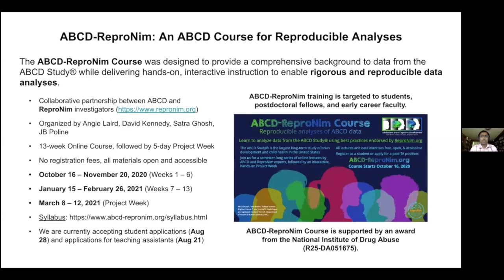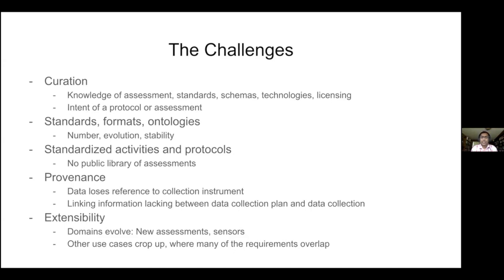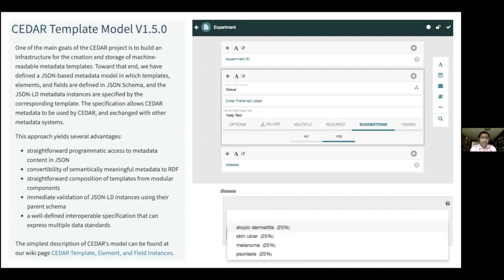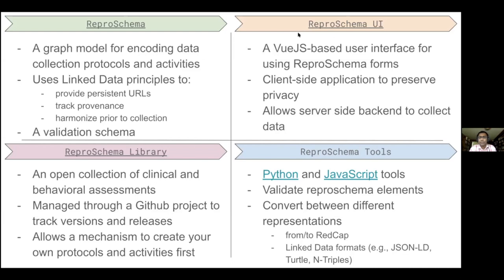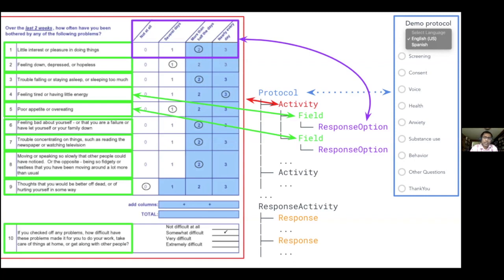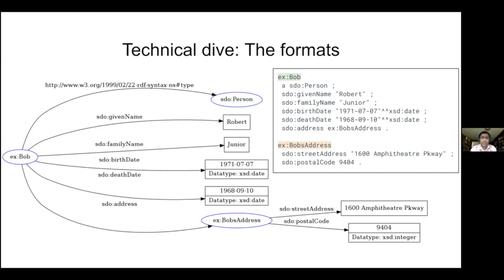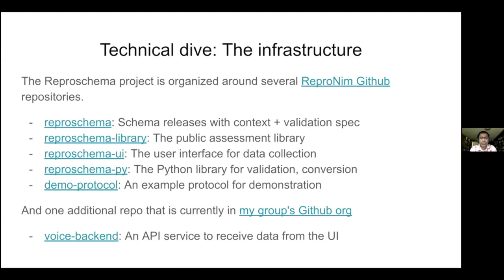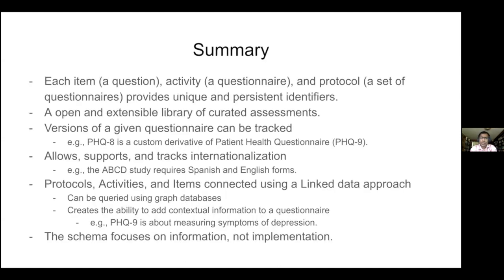ReproNim Webinar: ReproSchema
ReproNim ReproSchema Webinar. Friday, August 7th, 2020. Satra Ghosh.